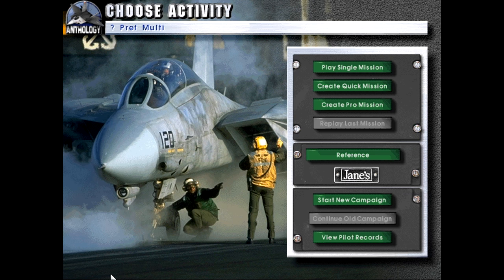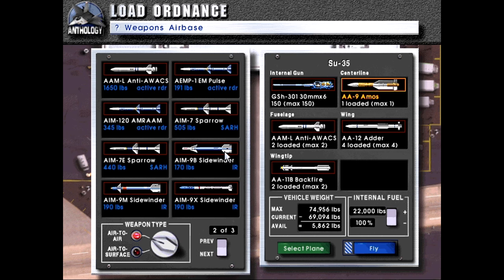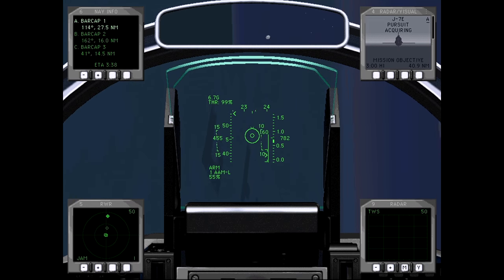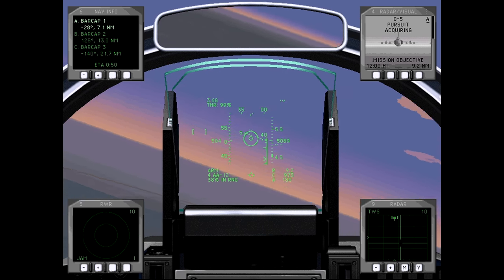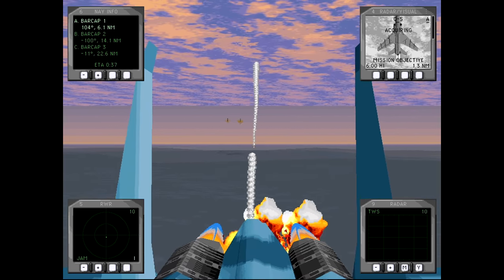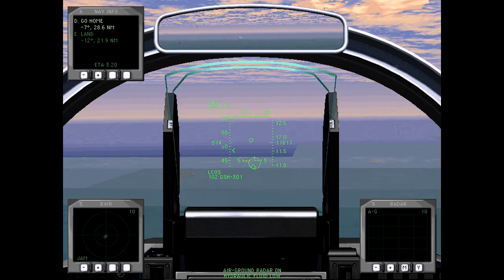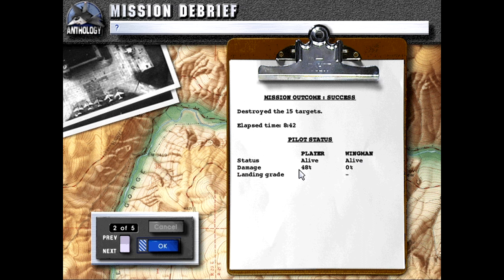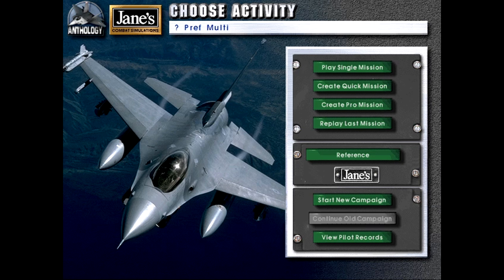Let's Play Fighters Anthology Episode 289 Alarm Clock (Russian Single Mission 10)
We finish off the Russian single missions with a simple interception scramble against numerous opponents!